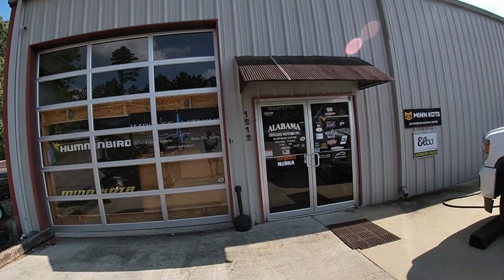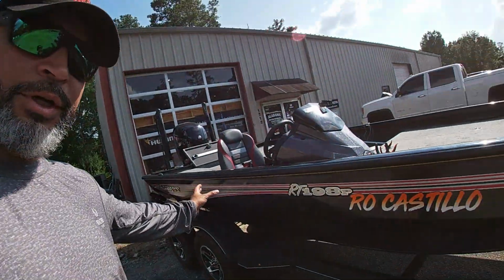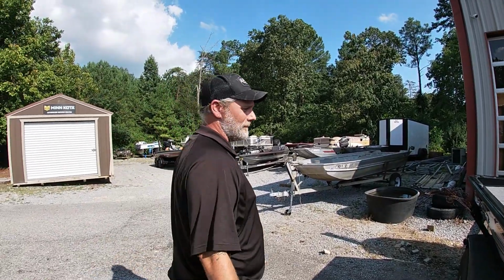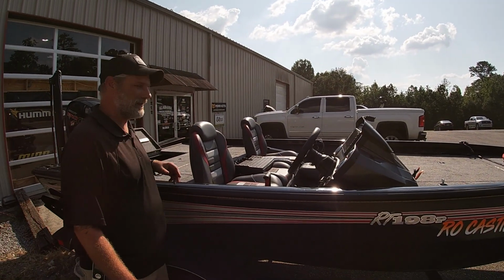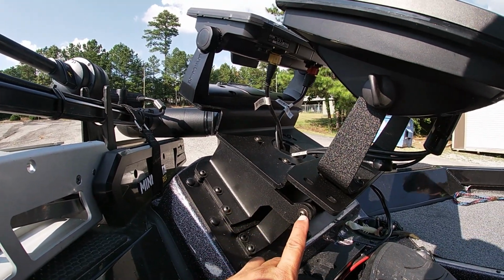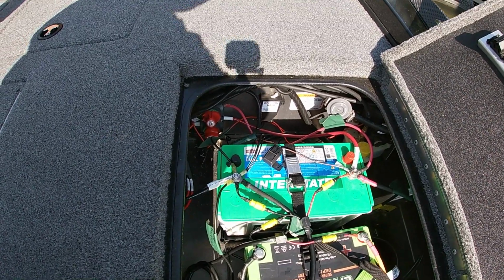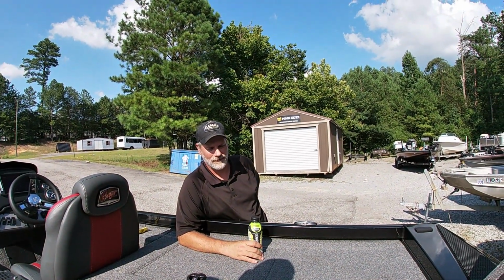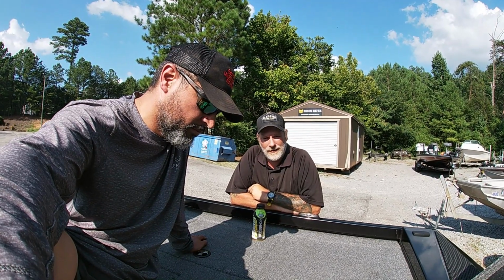Electronics at Alabama Trolling Motor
Finding fish ain't easy or else everybody would do it. Luckily, I found some help down at the local fixing spot. Down at Alabama Trolling Motor in Moody AL, they got some good guys that helped me add a few things that will hopefully get me through the hot southern days while I have all my electronics turned on and running the live well to keep the little green fish alive.